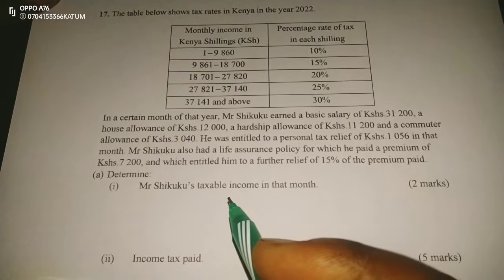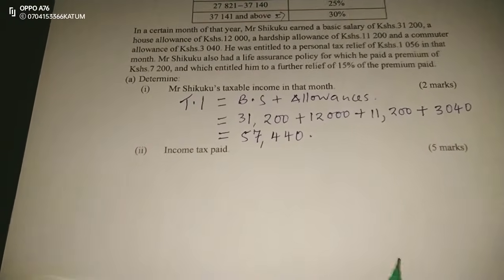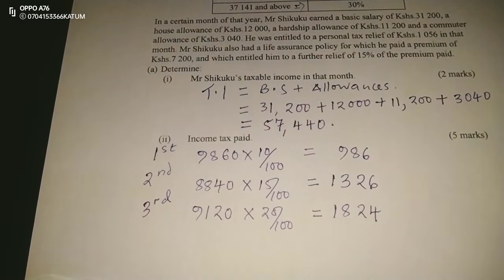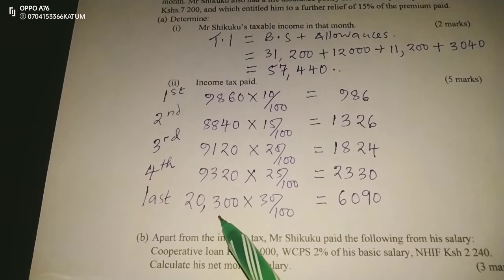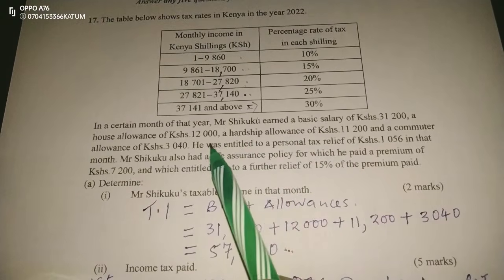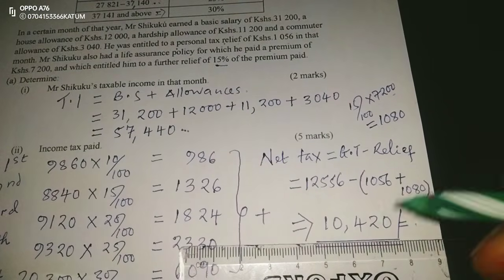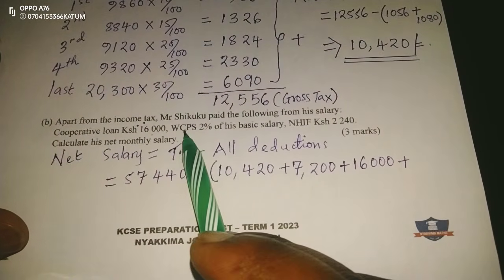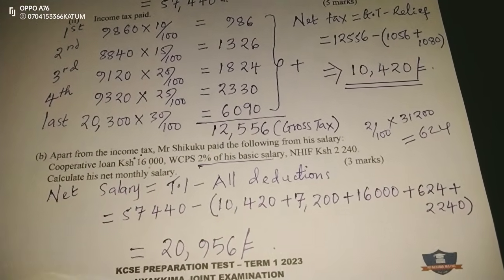INCOME TAX WITH BOTH PERSONAL RELIEF AND PREMIUM RELIEF: MATHEMATICS PAPER 2 KCSE PREDICTIONS